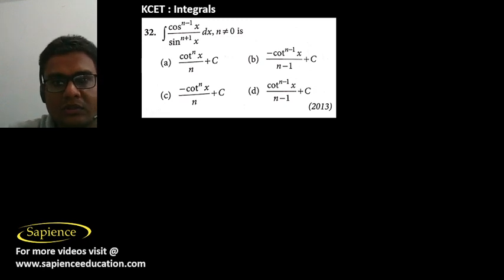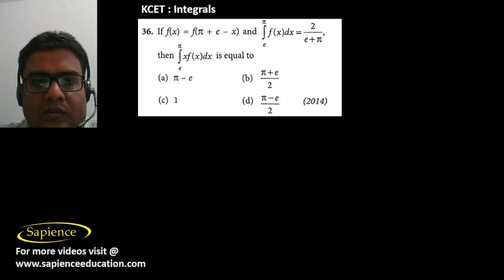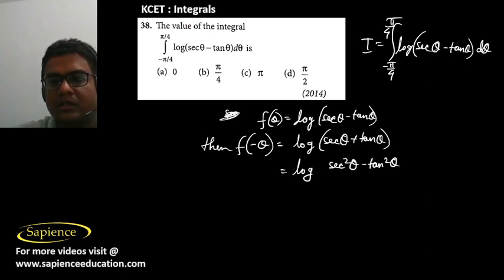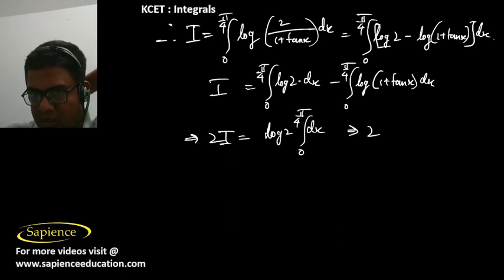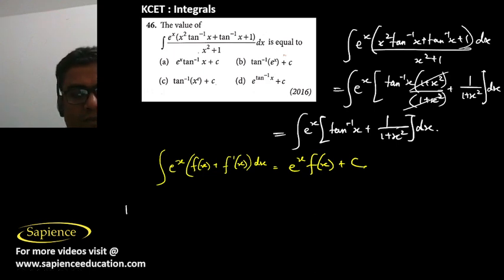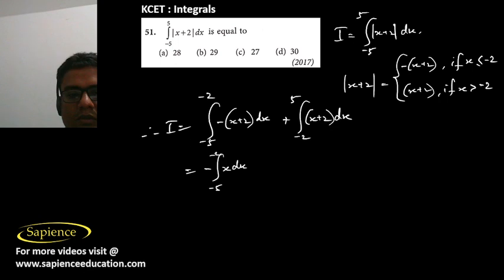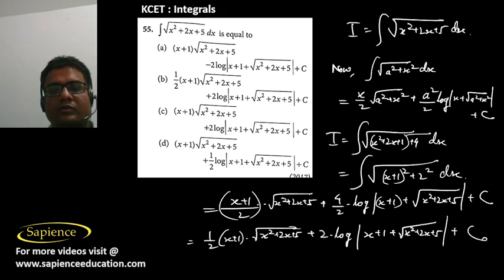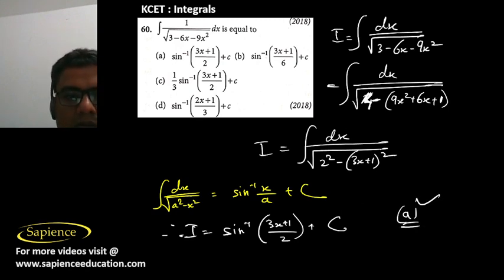Mathematics | Integrals Part 3 | KCET - Previous Years Questions | pyq